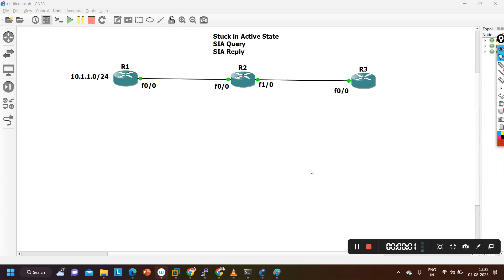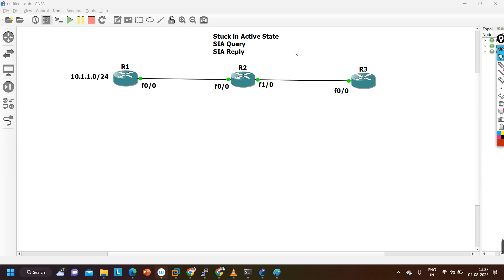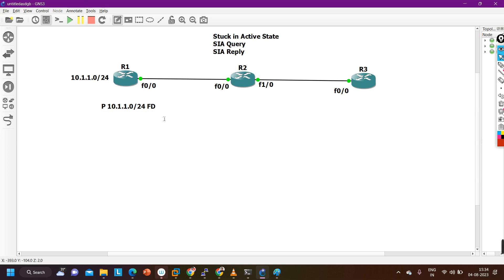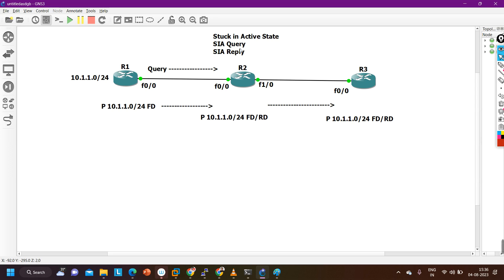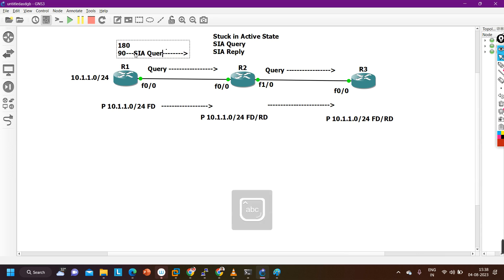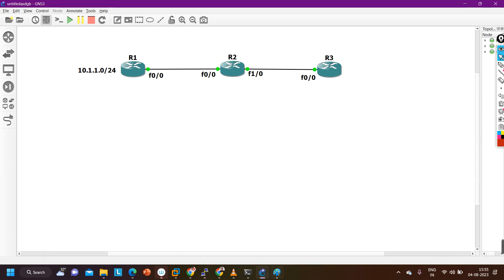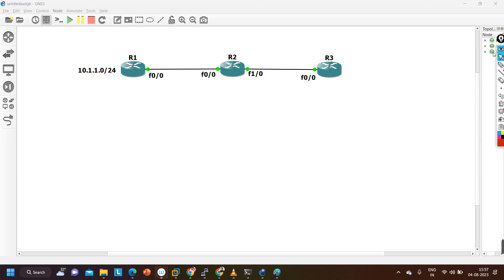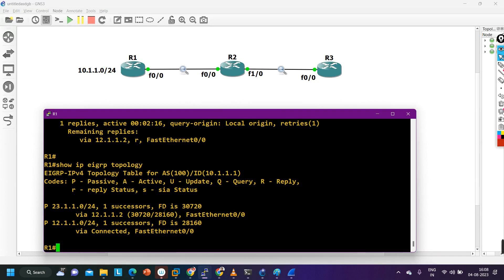SIA Query and SIA Reply in EIGRP | Most important For Network Engineer Interview | Stuck in Active